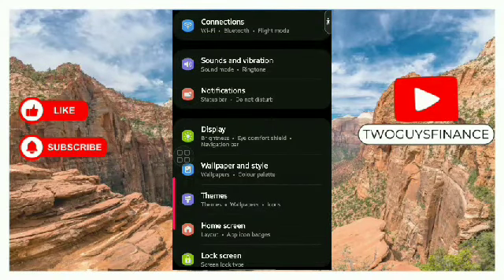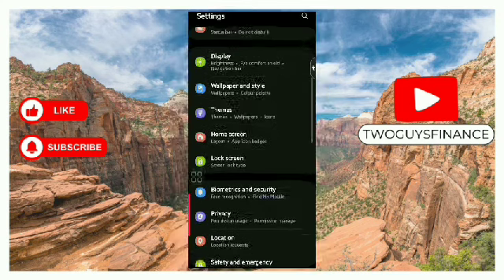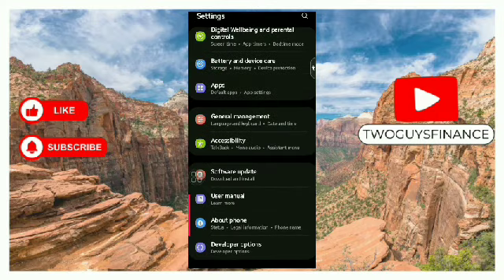HOW TO ENABLE USB DEBUGGING MODE ON SAMSUNG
In This Video, you will learn about HOW TO ENABLE USB DEBUGGING MODE ON SAMSUNG